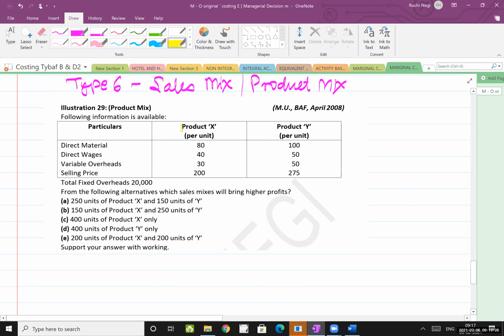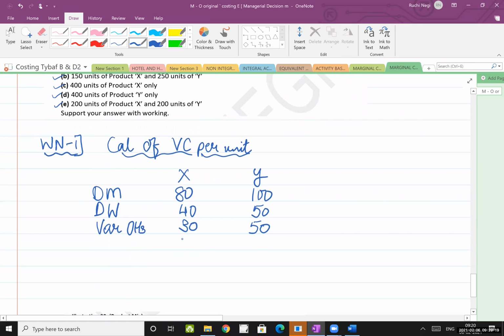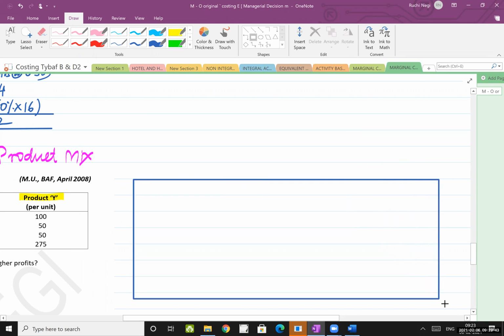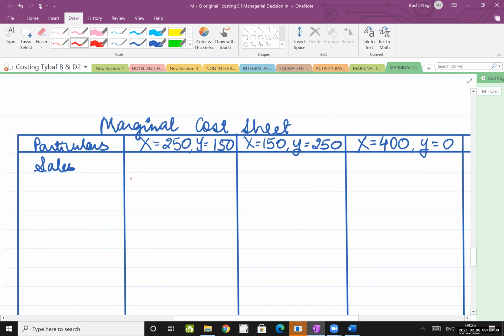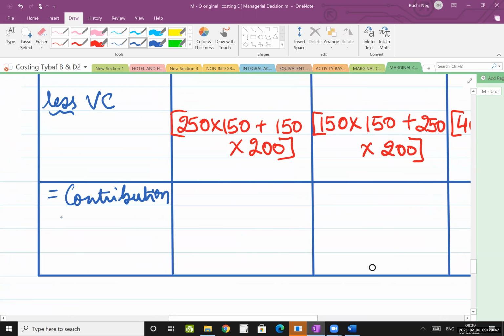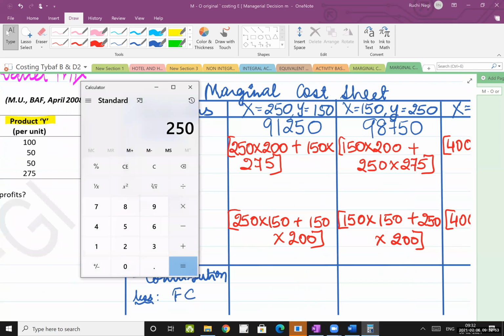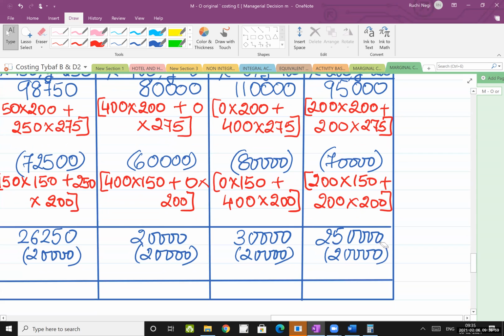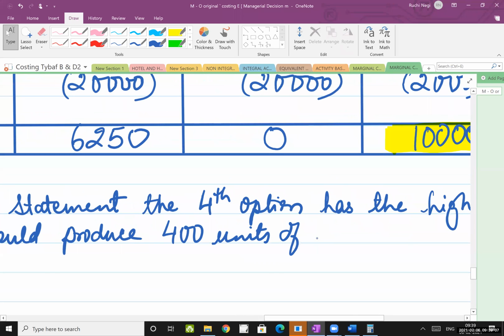|| LEC 3 || MANAGERIAL DESCISION MAKING || TY BAF || SEM 6 ||